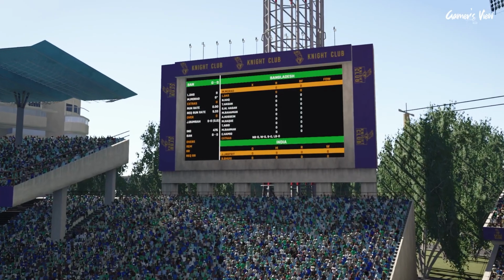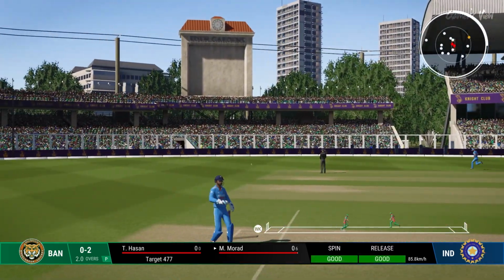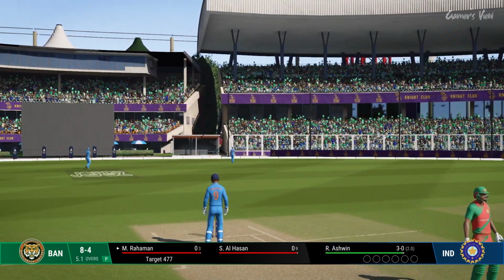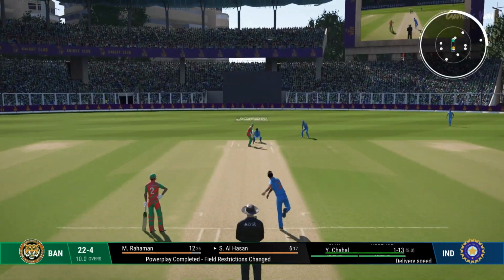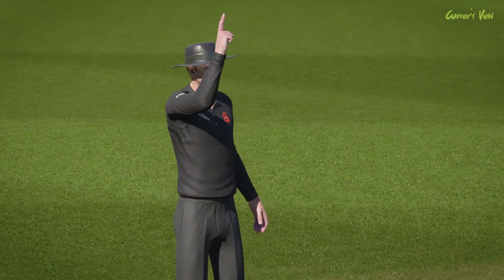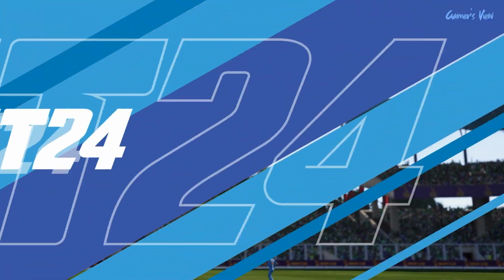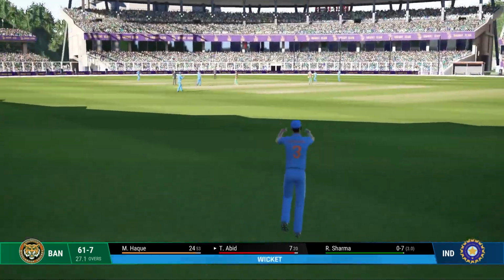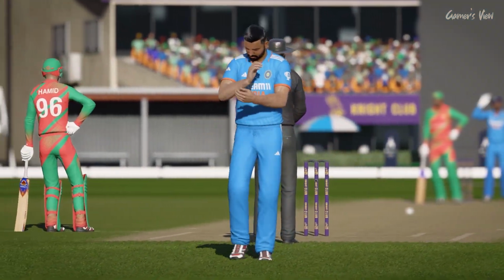The Epic Showdown: India vs Bangladesh | Cricket World Championship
Phonepe & Gpay & Paytm- yuvanv83@oksbi

Streaming PC Specs :
CPU: Amd Ryzen 3700x 8 core 16 threads
Gpu : Nvidia Gtx 1660 ti
Ram : 32 gb 3200 mhz
ssd : 256 gb
hdd:1tb
motherboard:aorus b550 pro wifi
smps : 550w corsair
Liqudi Cooler : cooler master ml240l
cabinet:msi mag forge 100m
monitor :Samsung 27-inch Full HD Curved Gaming Monitor 144hz
Webcam:Logitech C922 Pro Stream Webcam
Headphone:Razer BlackShark V2 X

Follow these Rules and Regulations

1)  Be respectful

2) Use Tamil Or English to chat

4) Mentioning @ everyone, the Moderators or a specific person without proper reason is prohibited.

5) Post content in Self-Promotion channel only if posted in genreal will be removed.

6) Don't spam spaming may lead to removal of message [kindly use spam chats]

7) cyber-bullying is strictly prohibitted

MODERATOR RULES:

1.Moderators can interact with the audience and remove comments when appropriate. They can also flag, hide, or put users in time out.

2.Think about a bad words ... When bad words are you saw that you can put timed out.. again saw please put on hide.

3.No worries... Watch spam again and  again same words are same ID... u can make remove it

4.Mods account le irundhu continues msg Panna kudadhu.. viewers question ku reply and viewers doubt clarify pannanum

5.Continues msg Panna chat blue ah irukkum only mods mattum dha irukkum.. veliya irundhu new ah viewers vandha chat paathutu poiduvan so live chat full ah blue aagama erukura Mathiri msg pannanum.

6.No mod can share their personal information in live chat includes pubg Id,  insta id, etc.,

7. If any one share their personal information mod should delete that.

8.Mods should not develop a conversation between mods in live chat.

9.If  any mod leaving the live chat for any purpose kindly send a msg in Moderator chat in discord so that if one moderator leaves another moderator can join the live chat.

10.All moderator must be in discord. If you find any moderator not in discord inform that moderator to join discord.

11.If any moderator have any trouble in live chat please inform to Admins in Discord.

12.In discord don't share your personal information in Any text channels. If you need to share your information you can share in Direct Message(DM).

13.If  you hide any viewer for their inappropriate behavior or comment  Please take a screenshot of that inappropriate behavior or comment then put hide on that viewer and share that photo to Admins or share in Moderators chat.

14.All moderator should be idle in discord.

15. All moderator must attend moderator meetings.                                                  ( If you want to change or remove any rules please let us known) @YT_Moderators

Valo id :jacksparow#1293

Parsec IDs:
Yuvan: u1uv1898

Steam ID:
Yuvanv83 or yuvan12
Steam Add a Friend code :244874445